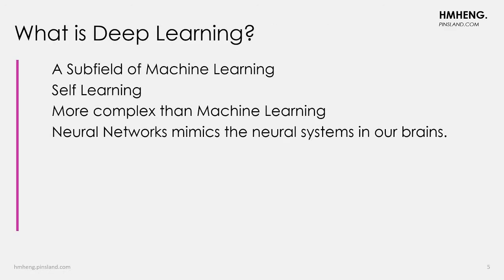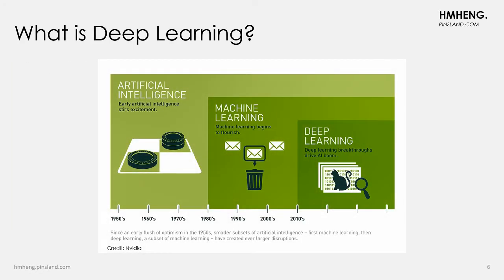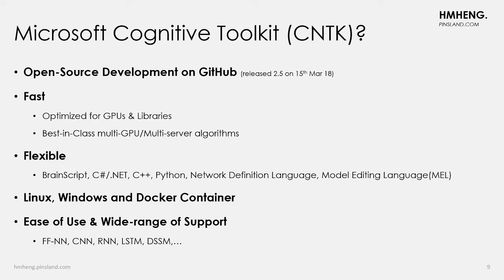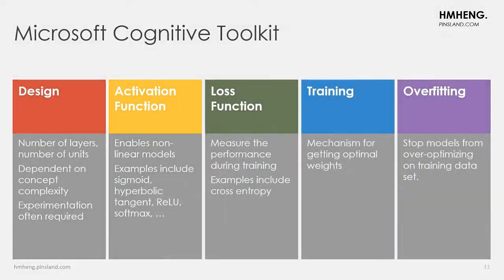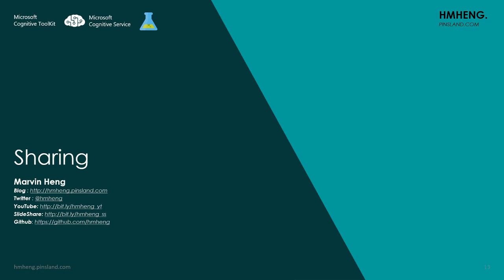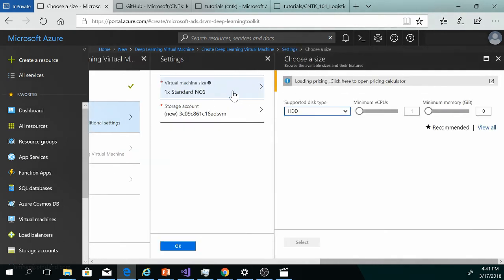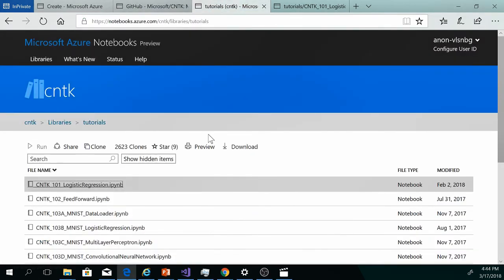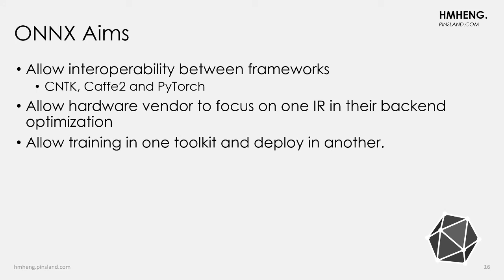AI: Introduction to Deep Learning with Cognitive ToolKit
Brief explanation about Deep Learning & Microsoft Cognitive ToolKit (CNTK).